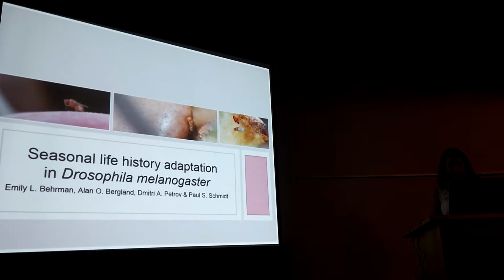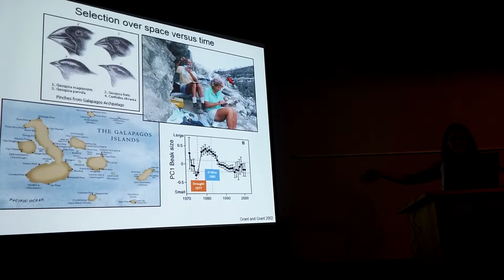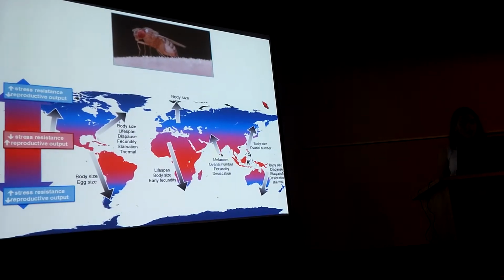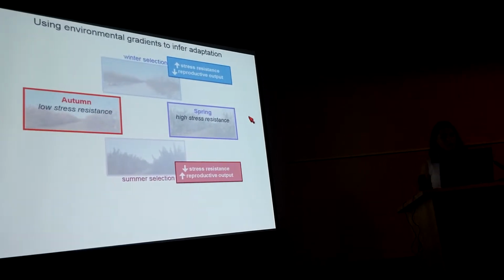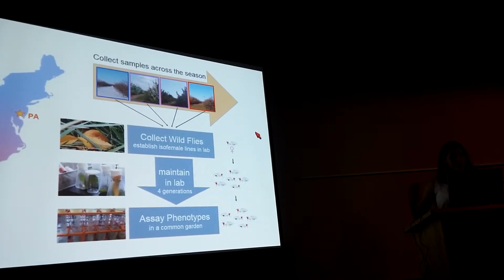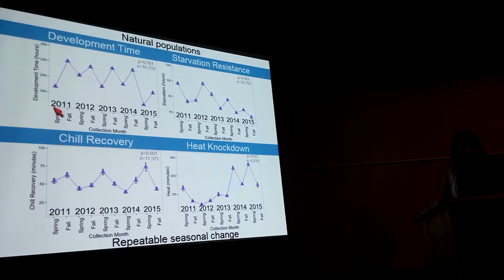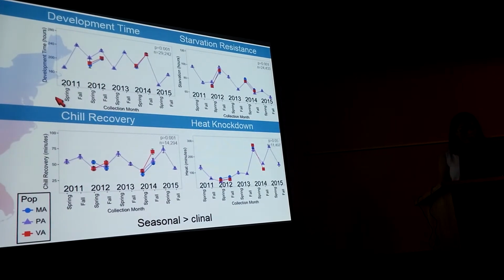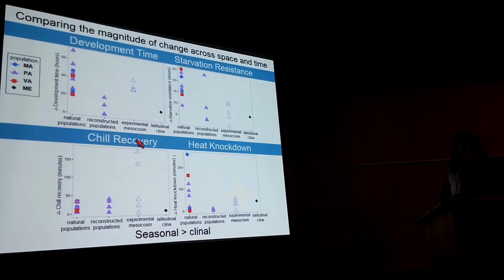Behrman:Adaptive seasonal dynamics in Drosophila melanogaster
Presentation by Emily Behrman
Evolution 2016: Life history 3